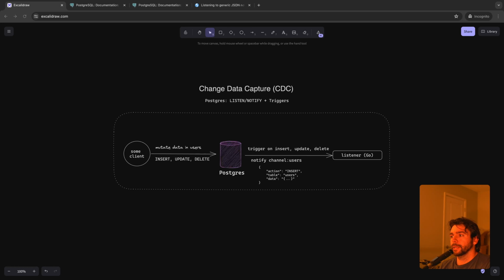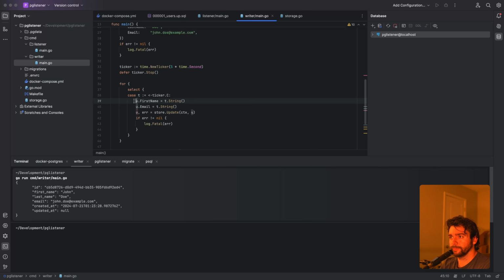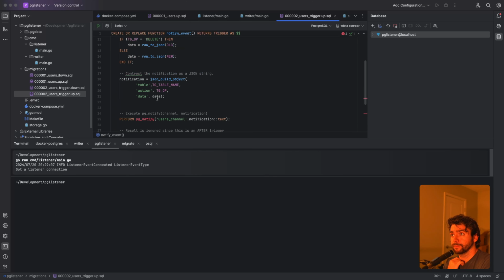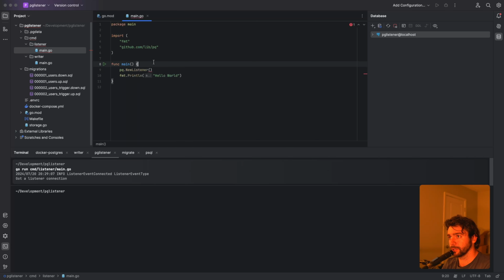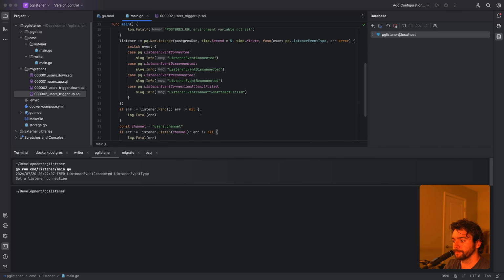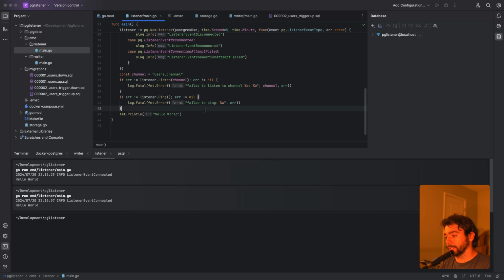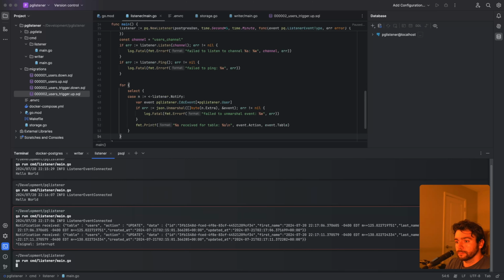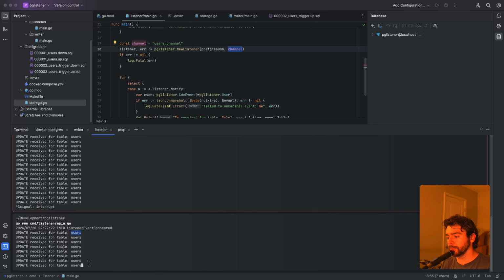Change Data Capture with Go and PostgreSQL (listen/notify)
In this video, we'll implement change data capture (CDC) using PostgreSQL's listen/notify functionality with triggers and learn how to respond to events using Go!

Before watching this video, it would be best to have some familiarity with Go concepts like channels and goroutines.